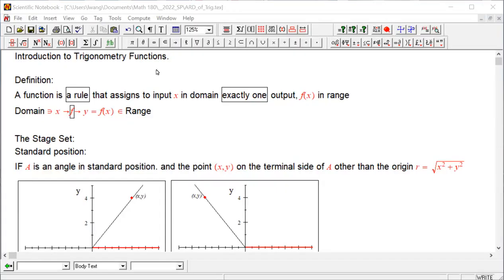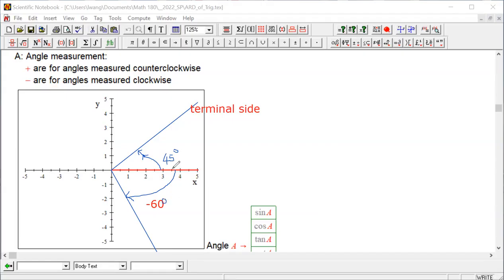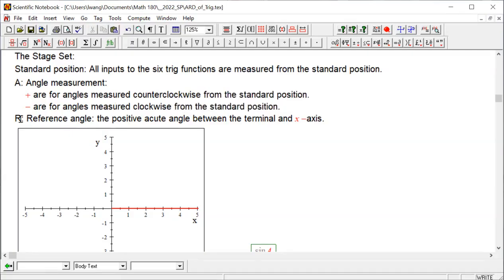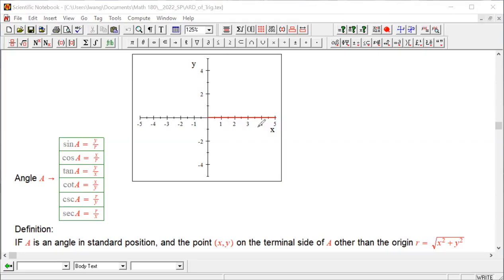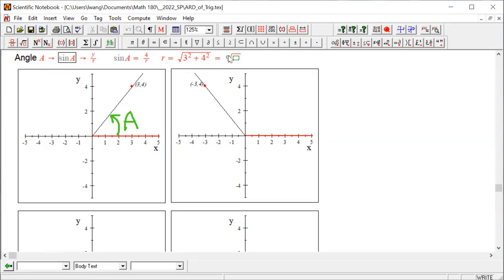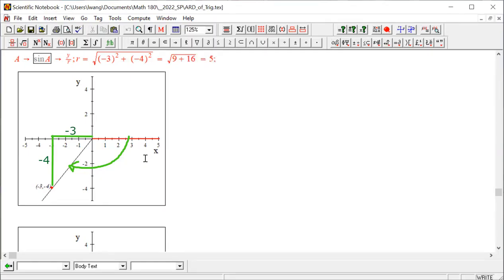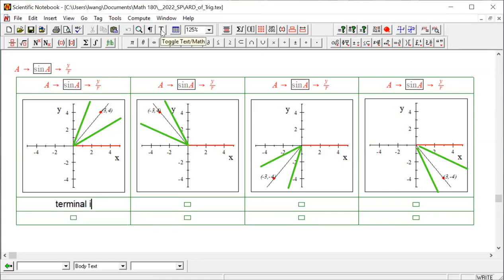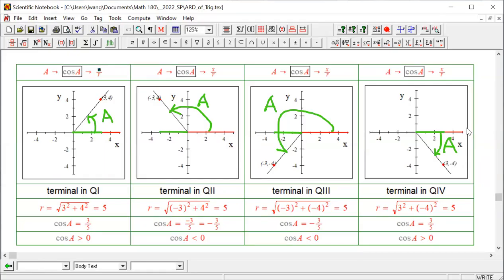Introduction to Trig Functions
The three pilars of trigonometry are introduced!